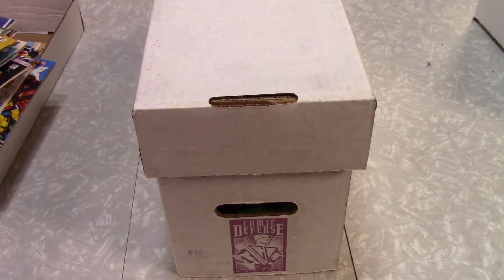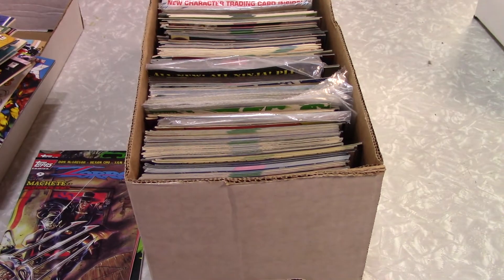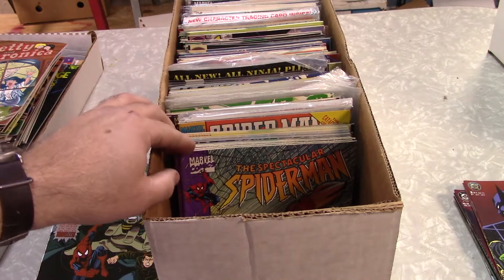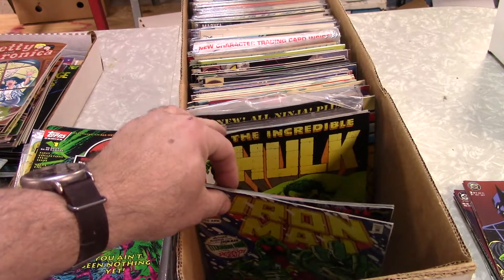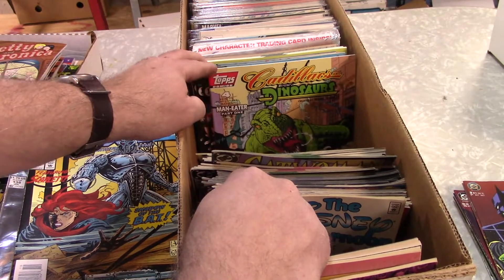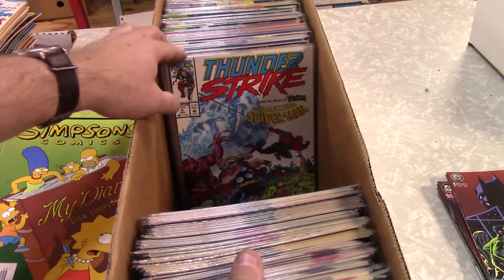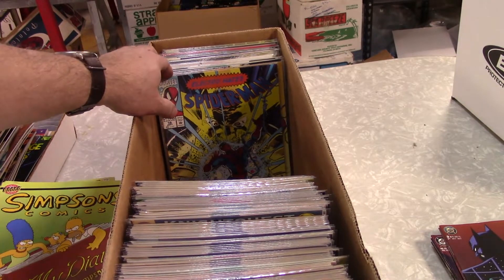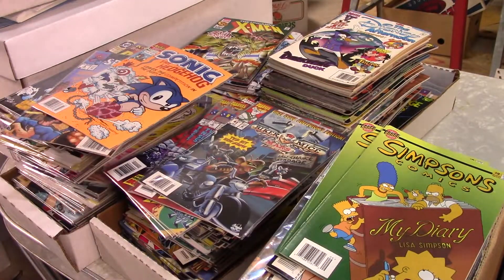Mystery Comic Box Search 29: Avengers, Batman, Power Rangers, Ghost Rider & More!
This is the 29th video in our Mystery Comic Box Search series from our massive haul of comics, toys & action figures! This is the last of the 88 comic boxes from the massive collection we purchased in August 2001 near Sioux Falls, SD!  Don't worry though! There will be plenty more comic videos coming soon!